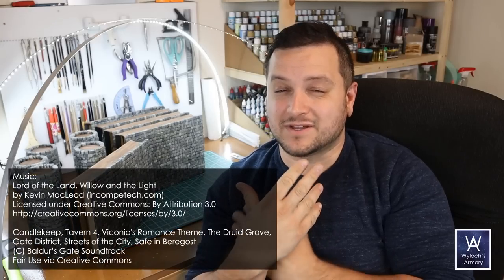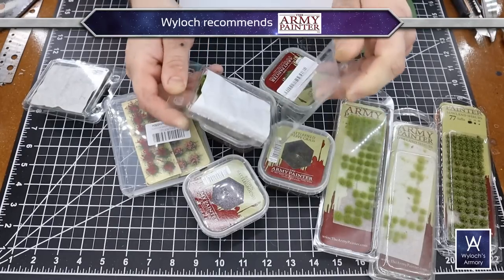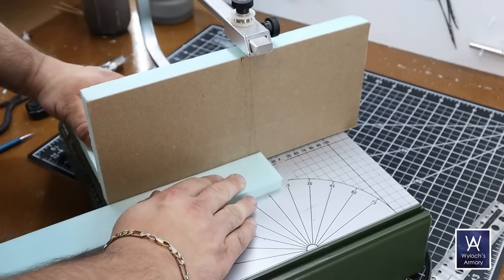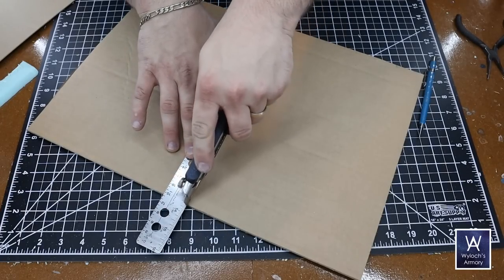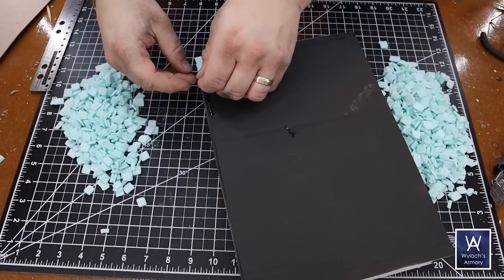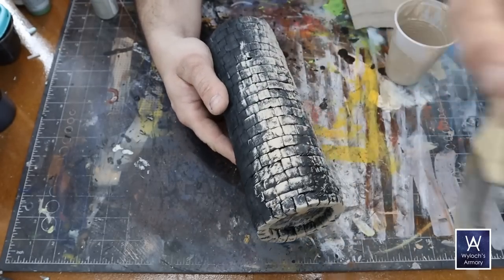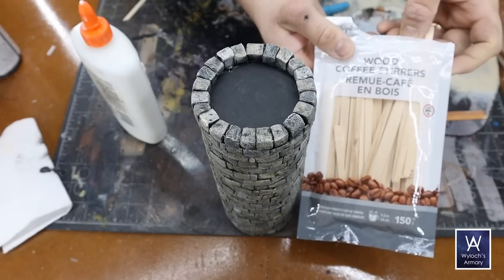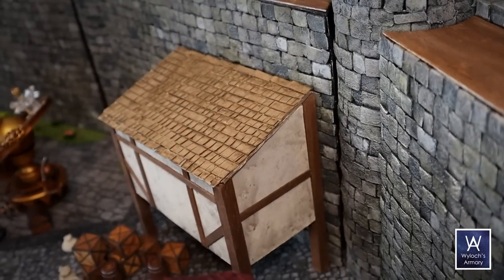Building Baldur's Gate Part 2 - Better Buildings